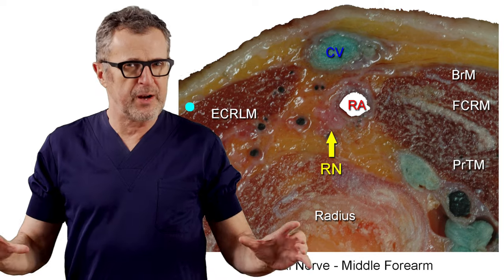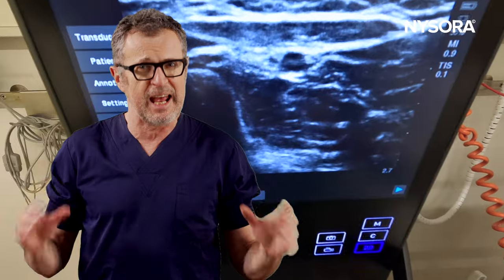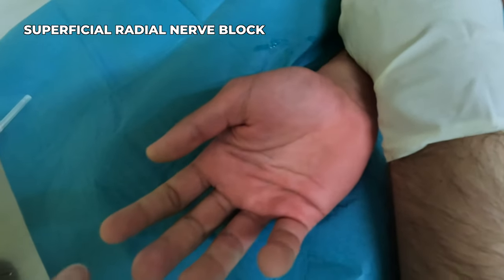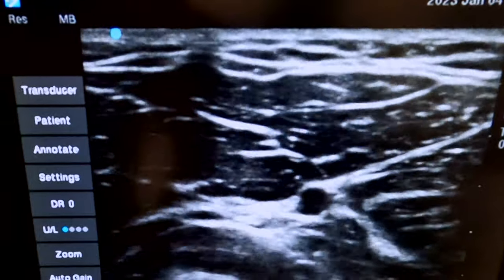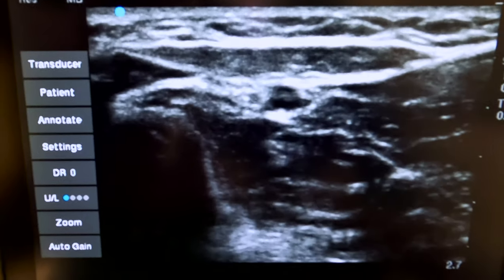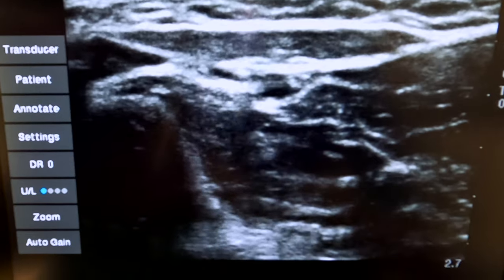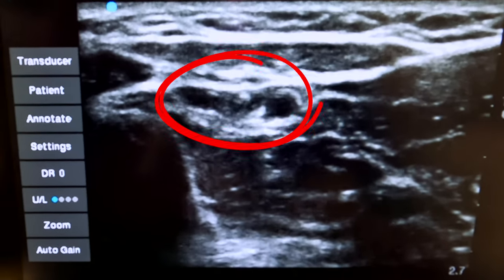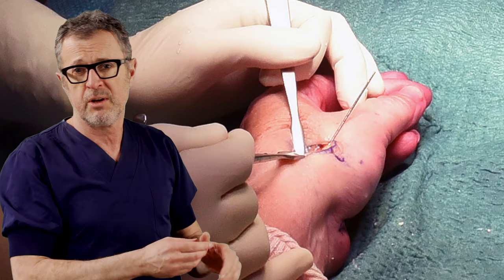SUPERFICIAL RADIAL BLOCK: CONCEPT YOU MUST KNOW - Crash course with Dr. Hadzic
Superficial radial nerve is a very useful regional anesthesia technique that blocks only the sensory branch of the radial nerve. This allows selective sensory block with the ability to test the mobility of the hand and the thumb intraoperative. A typical example would be testing the integrity of the tendon after its repair. In addition to the ability to test the integrity and functionality intraoperative, the selective sensory block of the radial nerve also avoids unnecessary hand weakness postoperatively. In this video, we going to demonstrate how to do a selective distal branch of the radial nerve using the out-of-plane approach.

Link to NYSORA'S Nerve Block Manual: